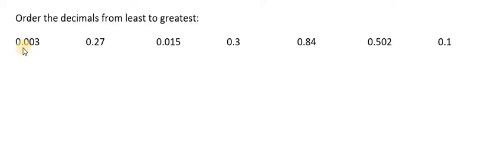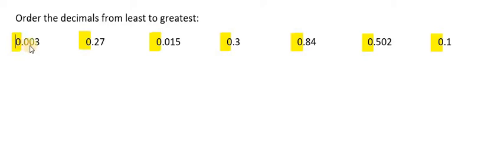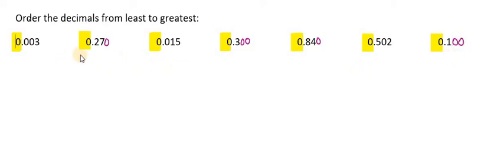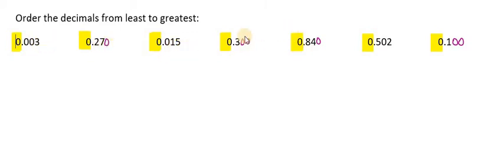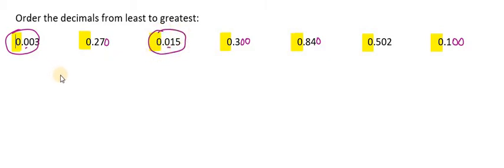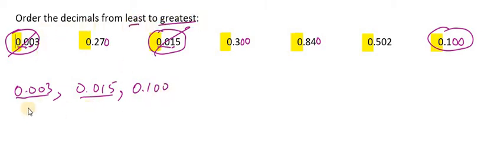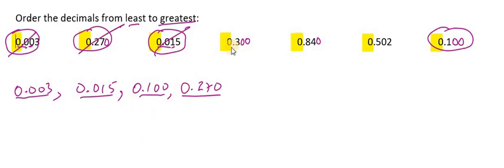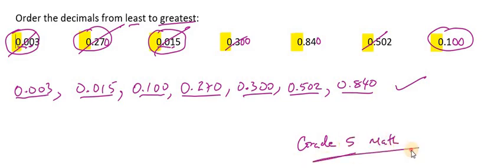Grade 5 Mathematics: Arranging Decimals from Least to Greatest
In this lessons:
1. the concept of place values will be explained as per each digit in a number: ones, tenth, hundredth, and thousandth.
2. based on place values of digits, decimals will be placed in order from least to greatest.